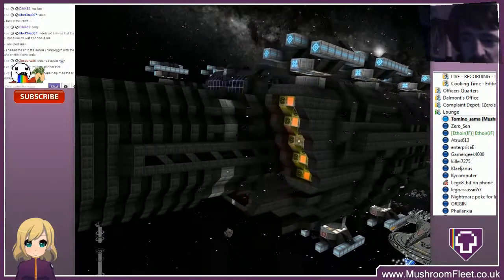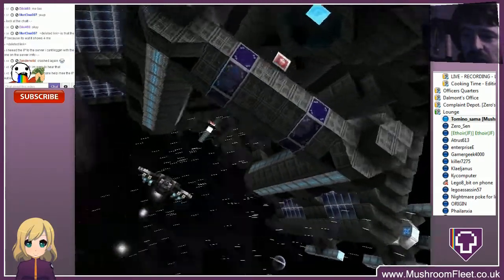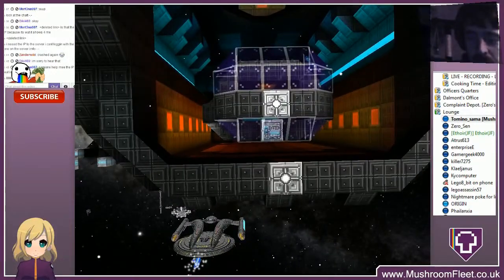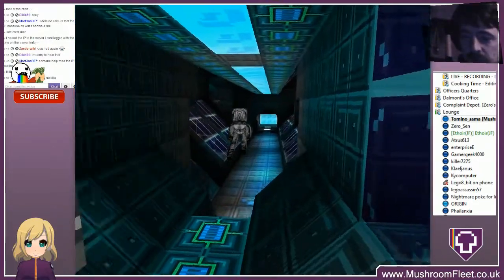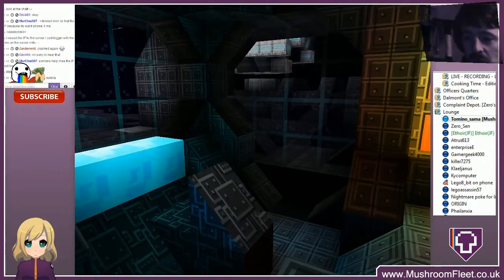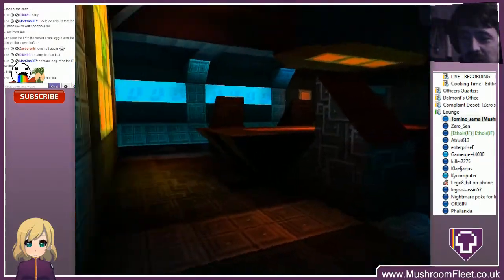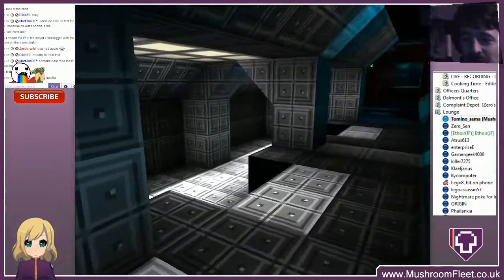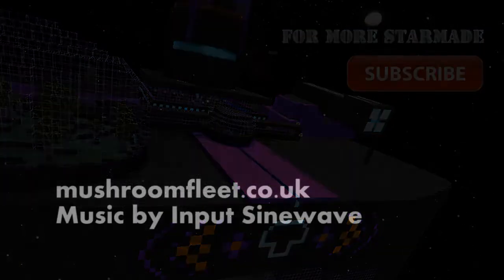Starmade Ep618: CDP Roma Heavy by Origin [lineup review]